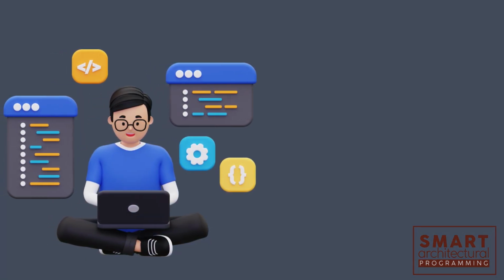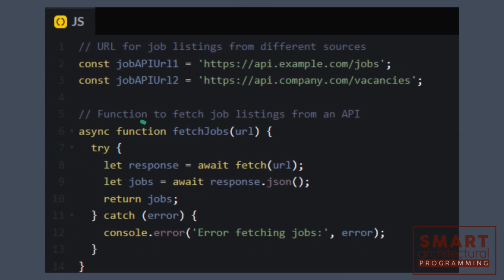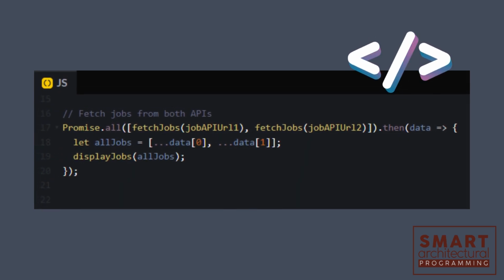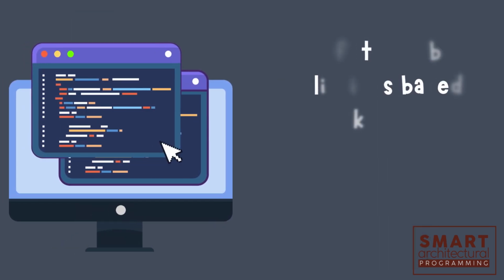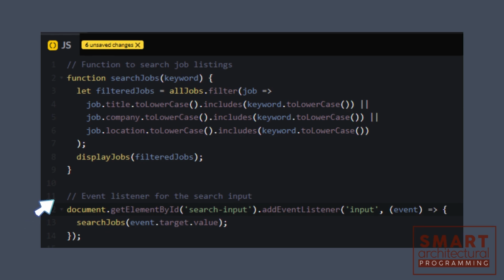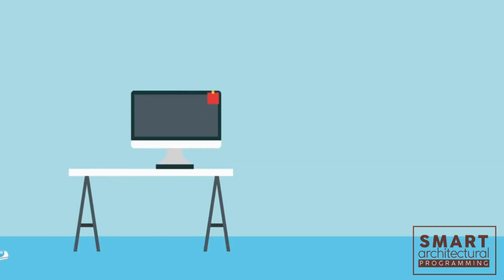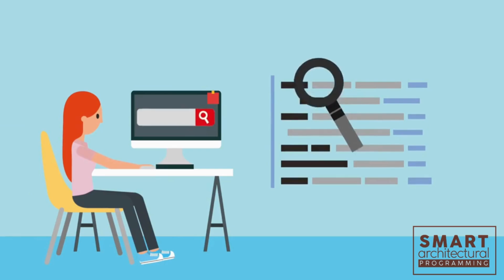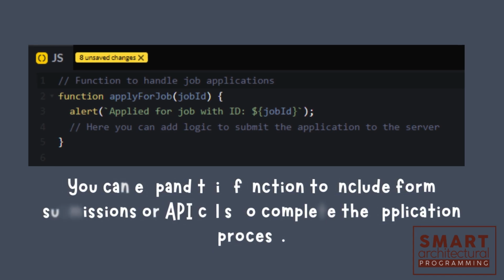JavaScript Magic: Job Board - Aggregating Job Listings Simplified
"Welcome to our tutorial on building a dynamic job board! In this video, we’ll explore how to use JavaScript: Job Board - Aggregating Job Listings efficiently. Get ready to master JavaScript: Job Board - Aggregating Job Listings like a pro!

Creating a job board that aggregates job listings with JavaScript is an essential skill for anyone interested in modern web development. In this project, we will delve into how JavaScript can be used to build a dynamic job board, focusing on aggregating job listings from various sources. While JavaScript is our main tool, we'll also touch upon how Python and Java can complement your coding skills in different aspects of programming. This comprehensive approach ensures you gain a well-rounded understanding of coding job boards and effectively aggregating job listings.

Key aspects covered include:
- Using JavaScript for job board creation and job listing aggregation.
- Integrating Python and Java to enhance coding efficiency in job board development.
- Exploring scripting techniques to streamline job listing aggregation.
- Understanding programming fundamentals through practical job board projects.